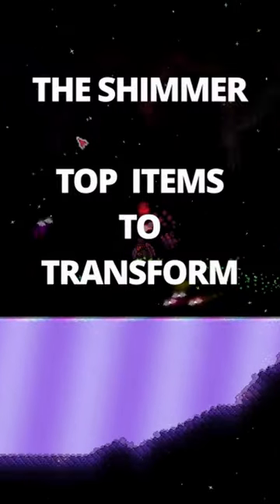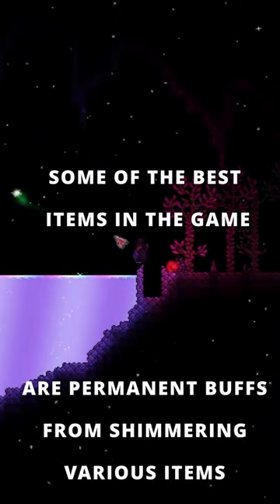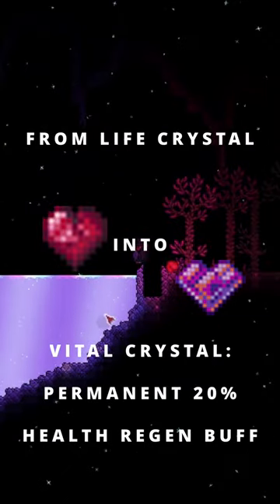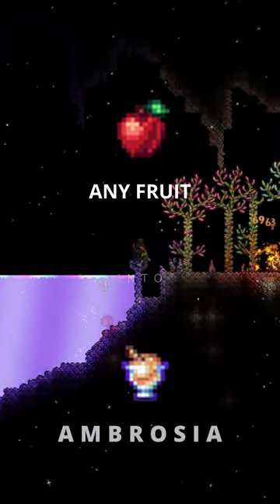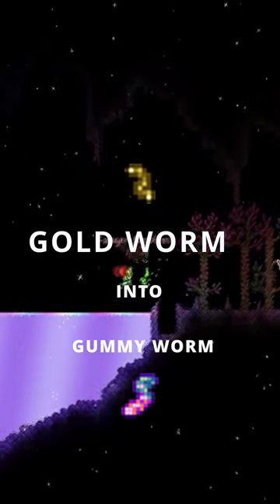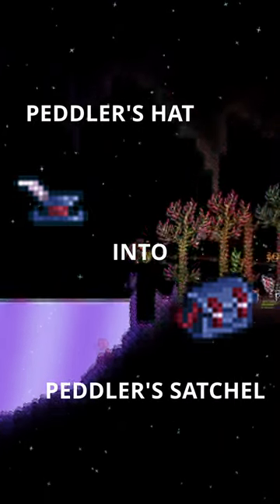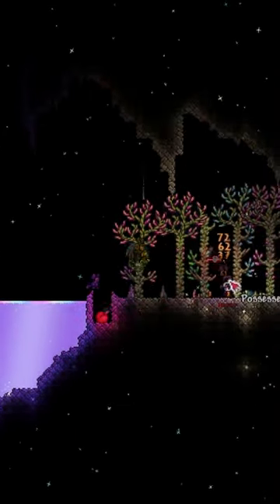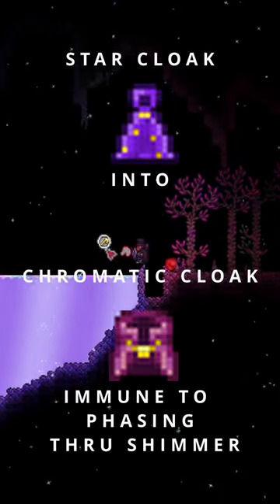The SHIMMER: the BEST items and how to find it.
in this video I describe what the shimmer is, how to find it, and the best items to shimmer.